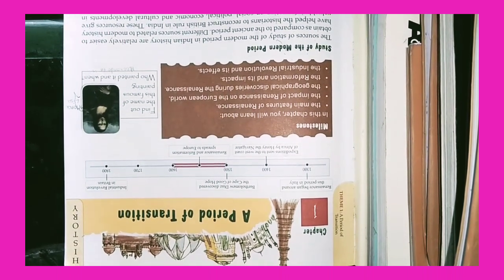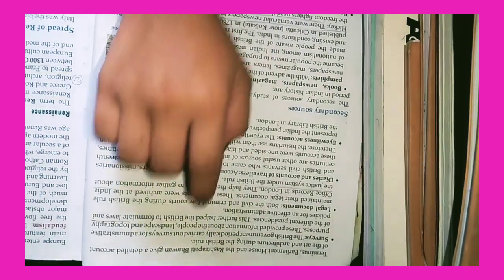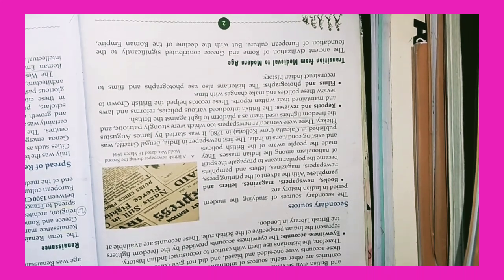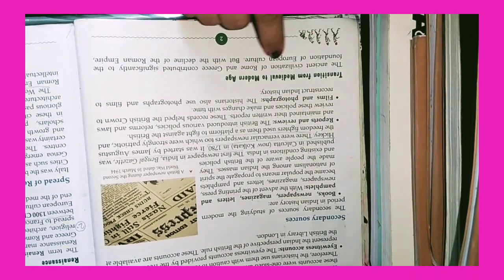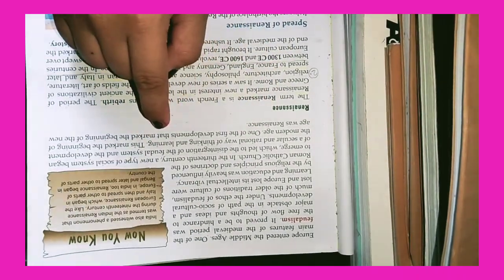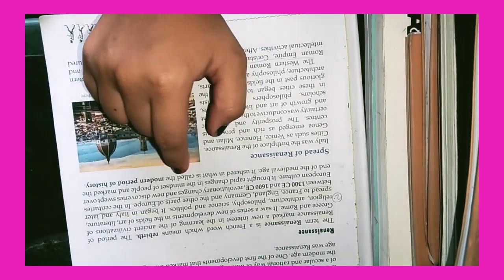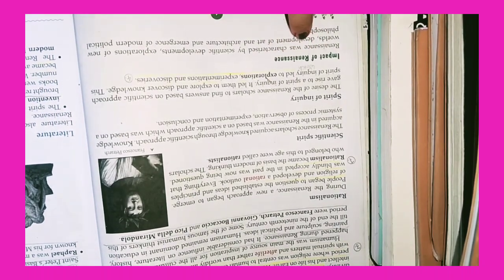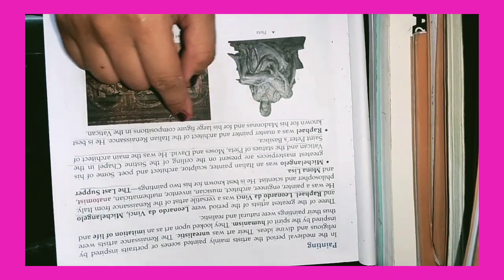history chapter 1 a period of transition.:::::✓## how to read a book ❤️📔📜🤍🤍